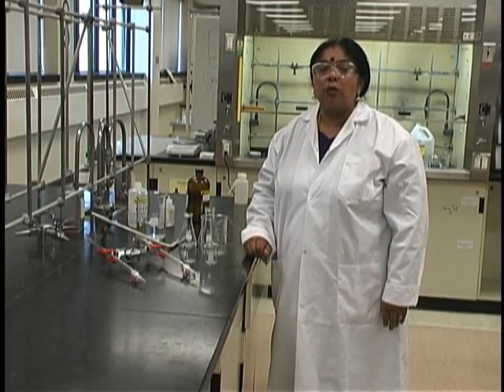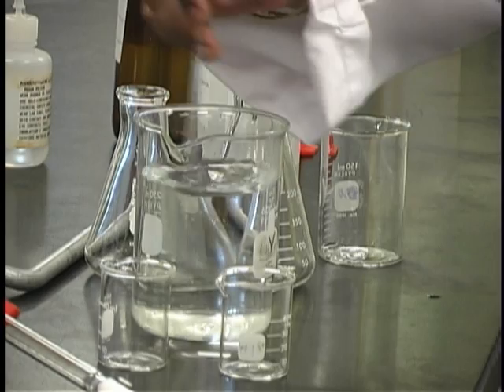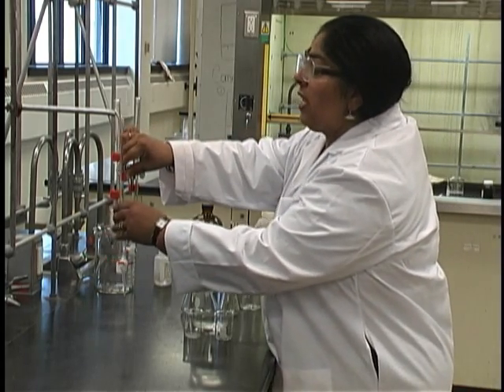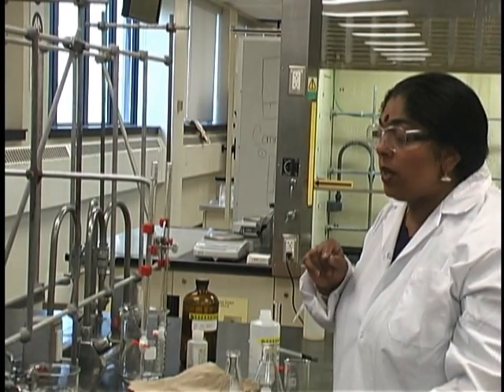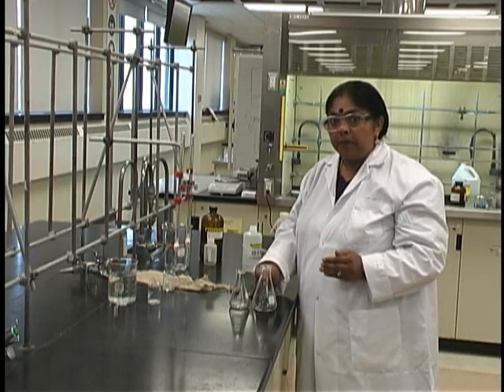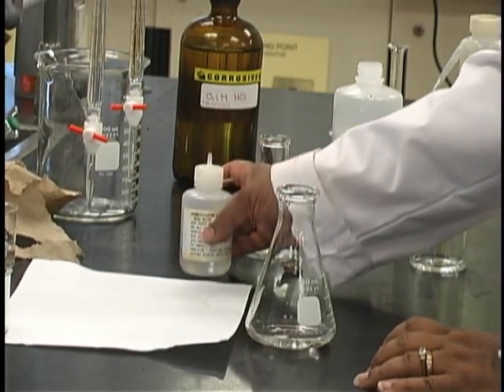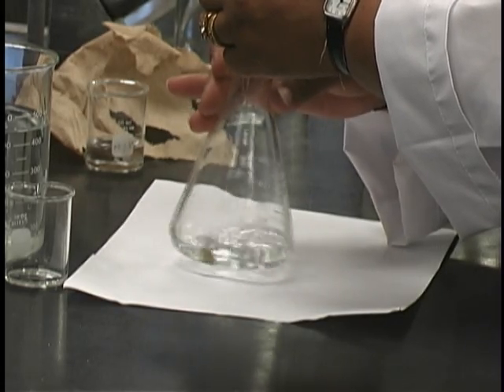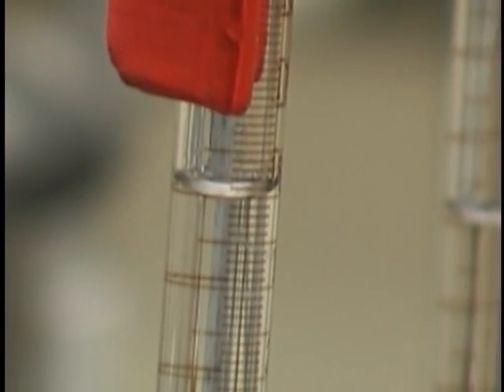Titrating Acids and Bases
This video outlines the procedure that must be followed in Experiment 6 of the laboratory portion of CHM 1301/1311.  Safety in the lab is emphasized and the techniques to successfully complete the experiment are demonstrated.  The purpose of the lab is to prepare a dilute base solution, standardize the base, and use it to determine the concentration of an unknown acid and the mass percent of acid in a juice sample.